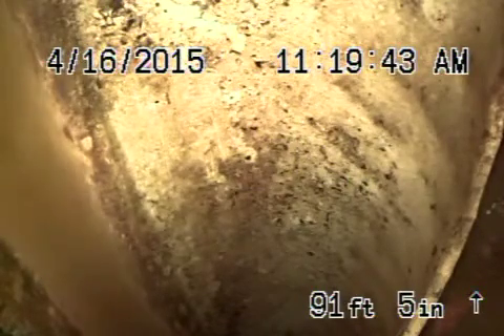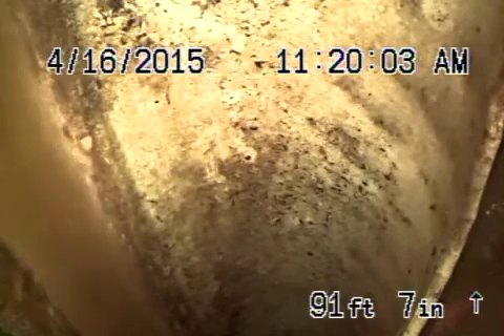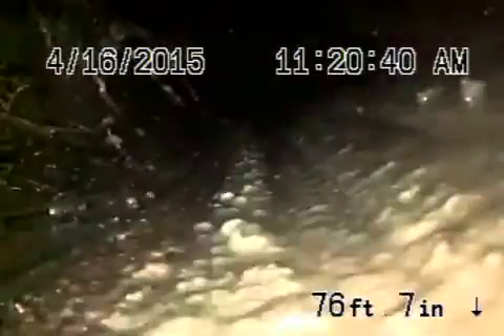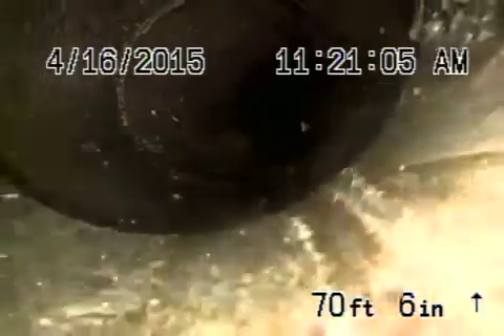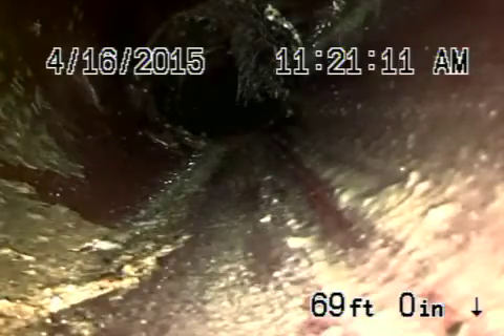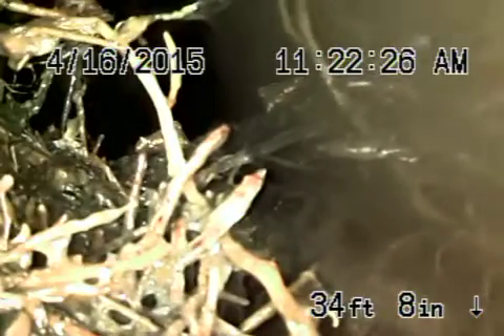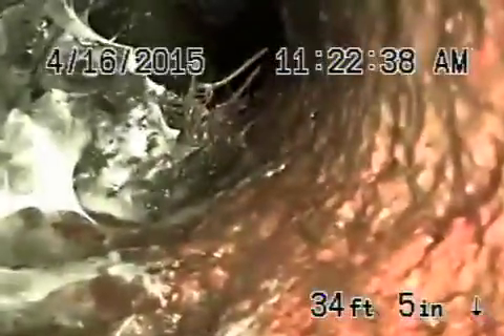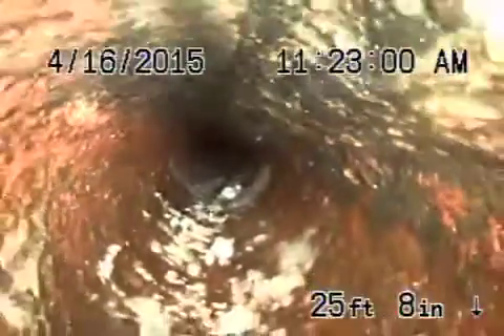1445 Highland ave